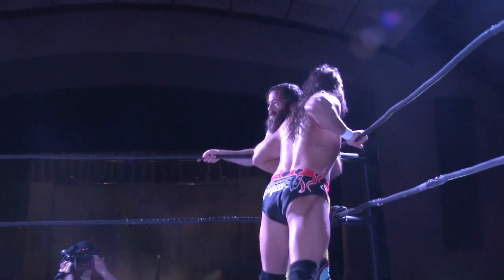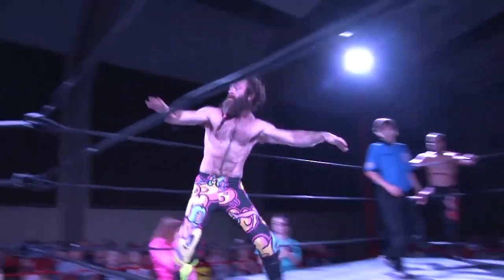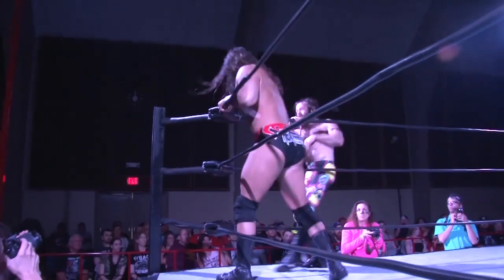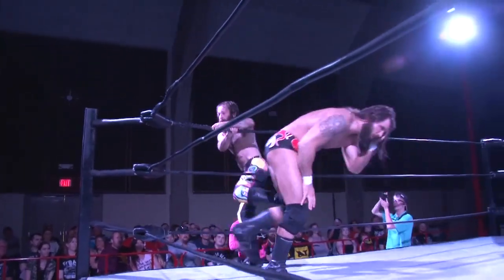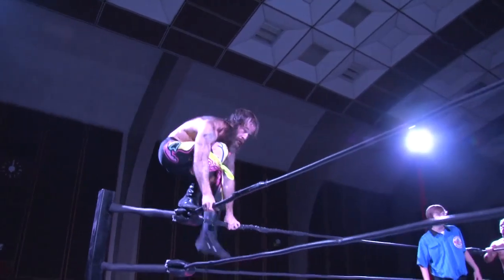Ugly Ducklings vs. The Heatseekers - Collision Course 2017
Watch NWA Smoky Mountain's Collision Course 2017 in it's entirety